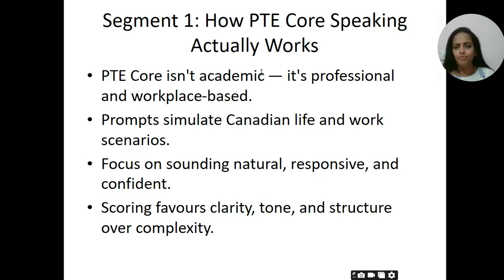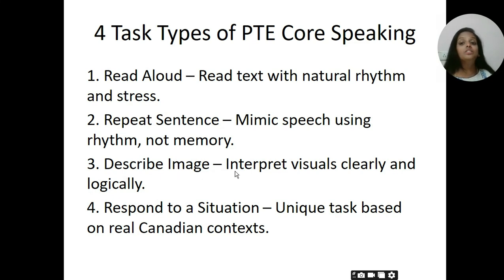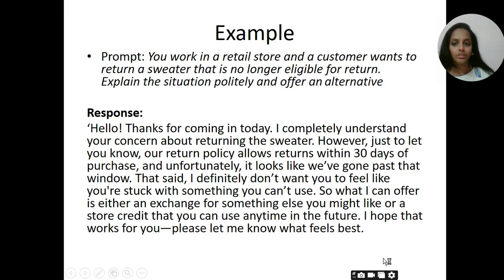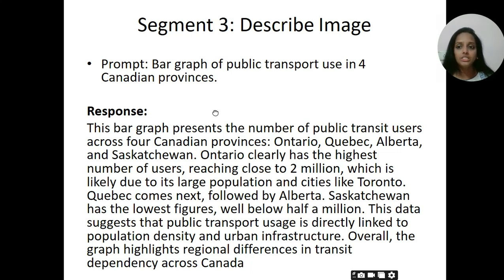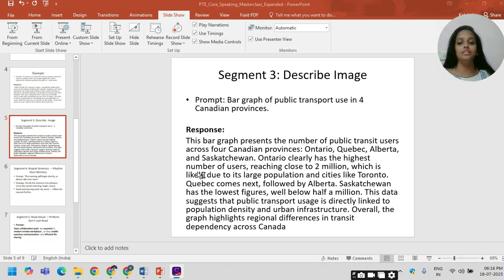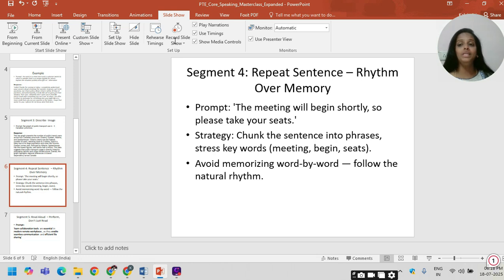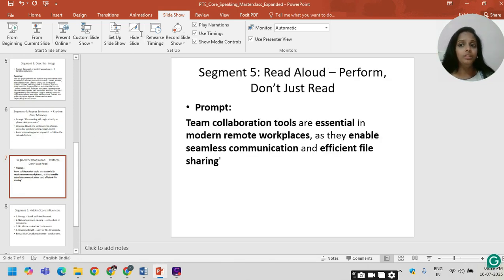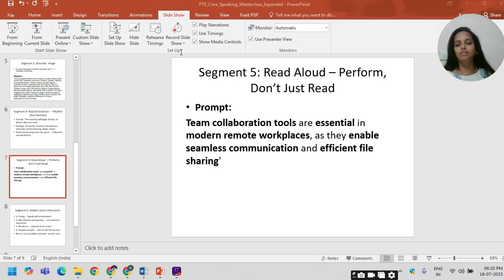PTE Core If You’ve Done Every Speaking Video… This One FINALLY Breaks It Down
If you’ve watched all the PTE Core Speaking videos but still feel confused, this one breaks everything down clearly—structure, fluency, tone, and timing that work.